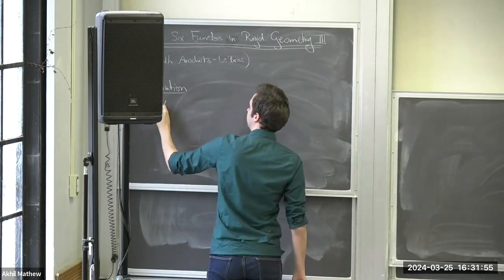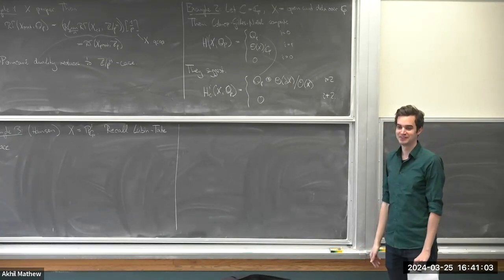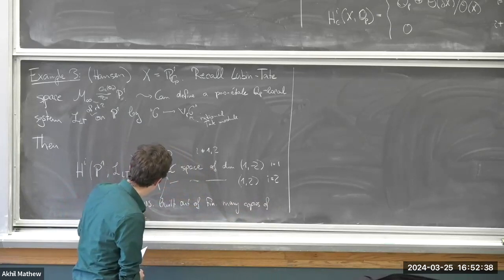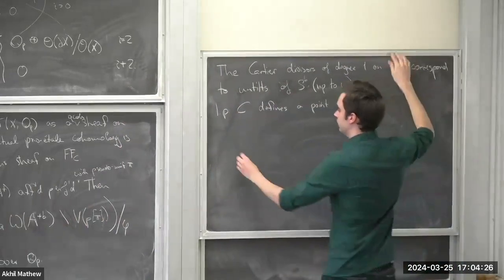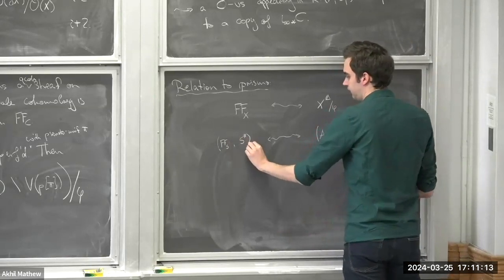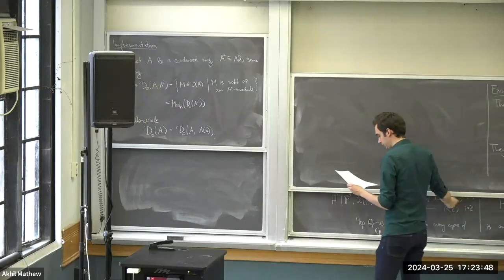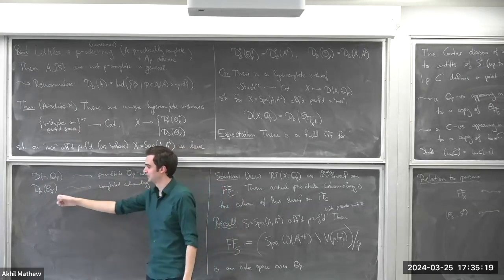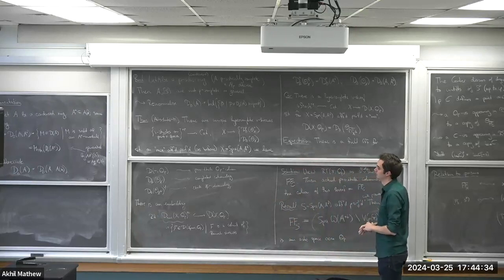Lucas Mann: A p-adic six functor formalism in rigid analytic geometry, III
Abstract: Using Clausen--Scholze's condensed mathematics, we introduce a full 6-functor formalism for the p-adic cohomology on rigid-analytic varieties over p-adic fields, and more generally on Scholze's diamonds and v-stacks. The idea is to embed étale F_p-sheaves on a v-stack X into a certain category of "solid quasicoherent almost O_X^+/p-modules" and construct the six functors for the latter category. As an application we prove Poincaré duality for p-adic cohomology on rigid varieties and in joint work with Hansen obtain new results on the p-adic Jacquet-Langlands functor. Moreover, in ongoing joint work with Anschütz and Le Bras we construct a similar 6-functor formalism for pro-étale Q_p-cohomology with the aim of reproving and extending previous duality results of Colmez-Gilles-Niziol.